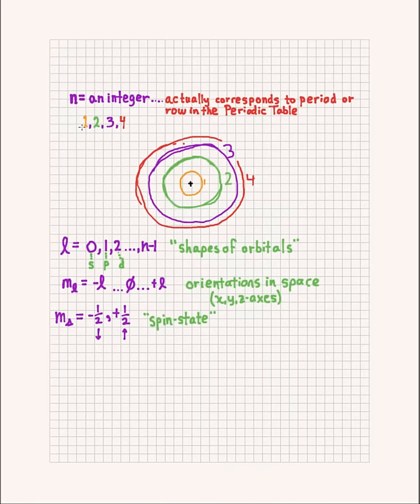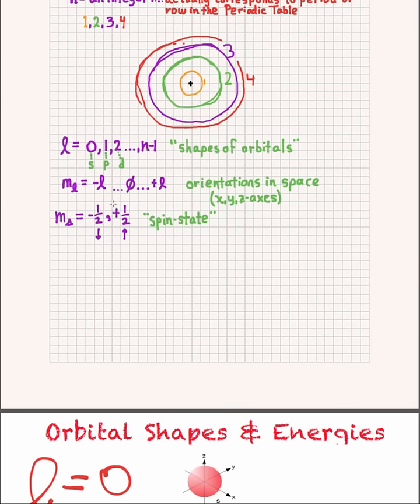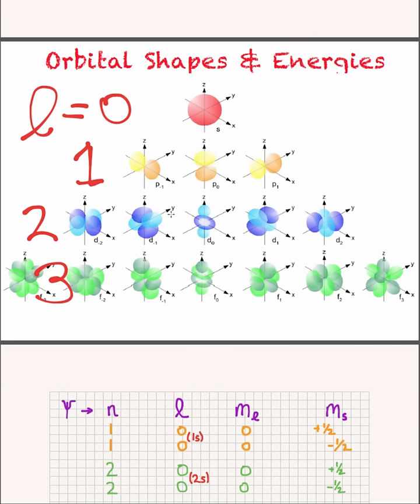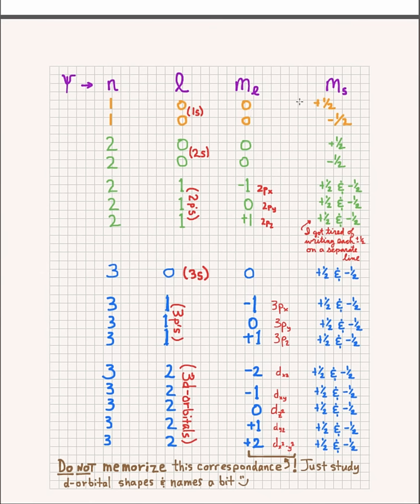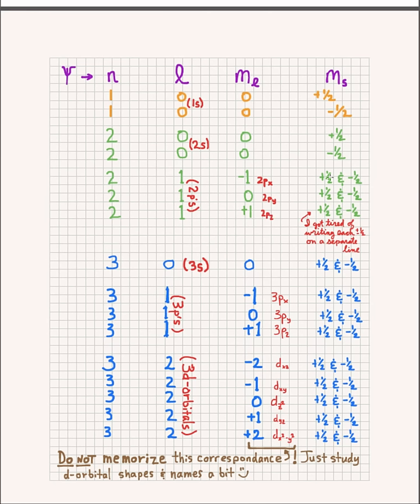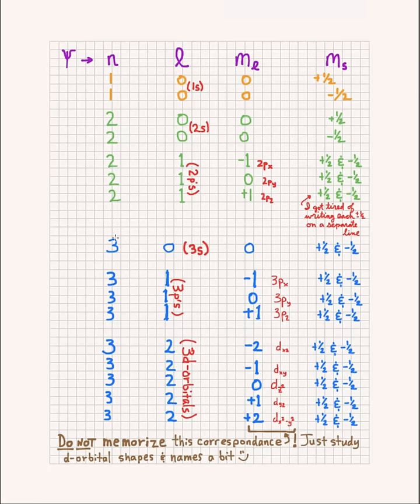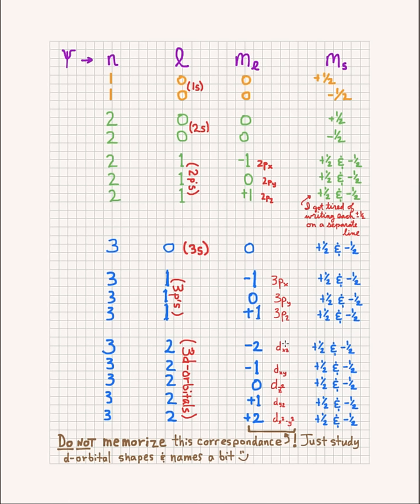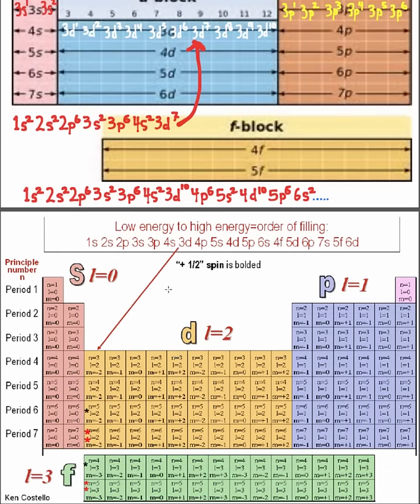Quantum Number Summary